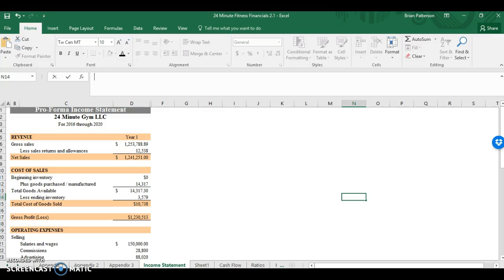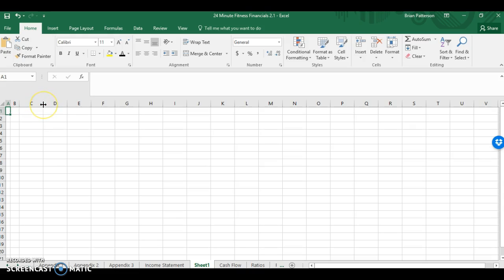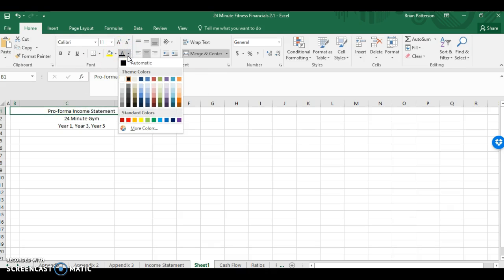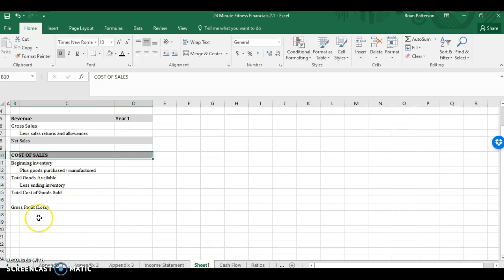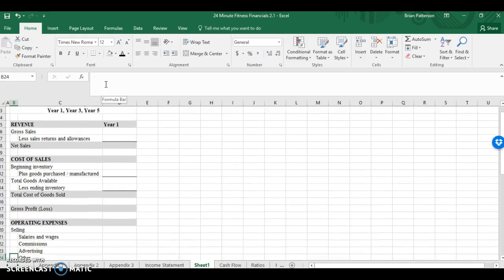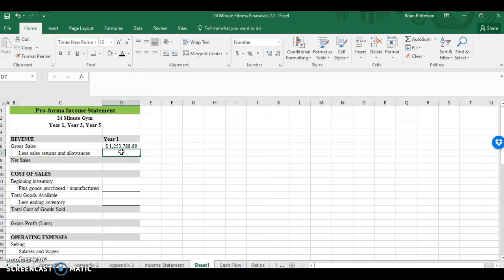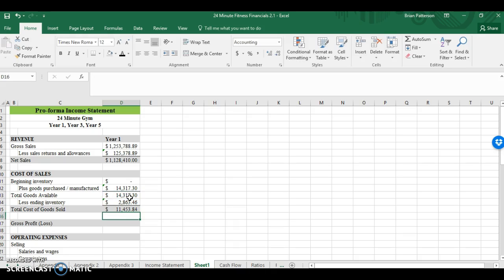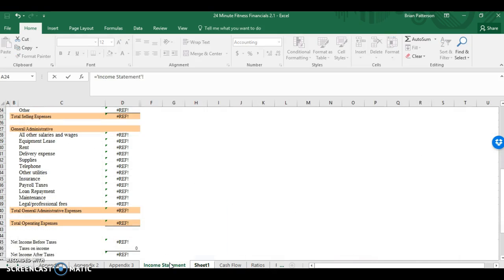Income Statement Part 1